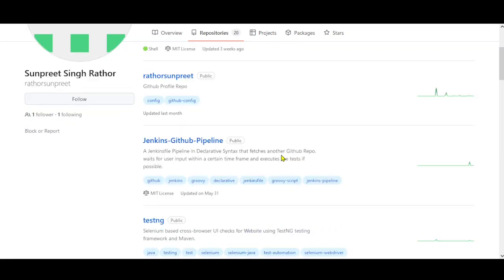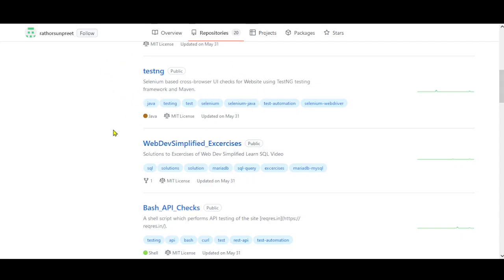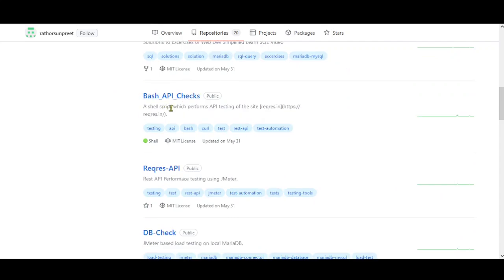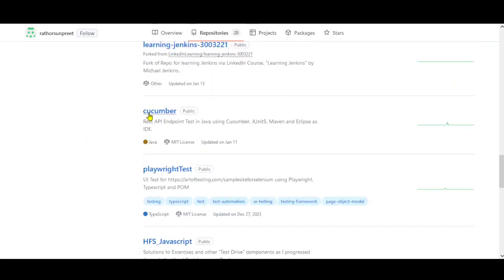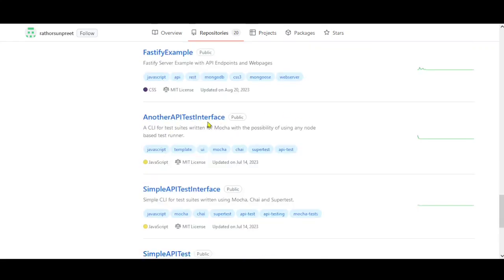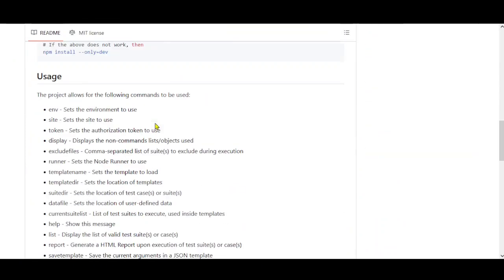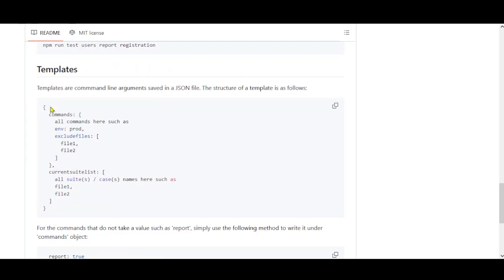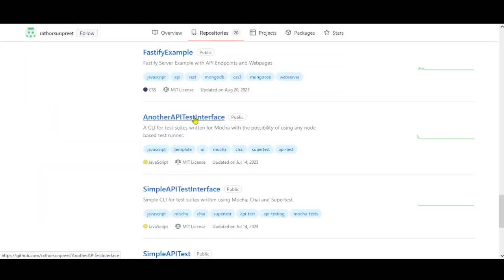The Why and Where to Use These Projects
This video gives the answer to why am I building these projects and where could you use them.